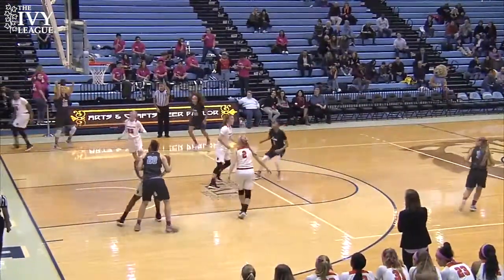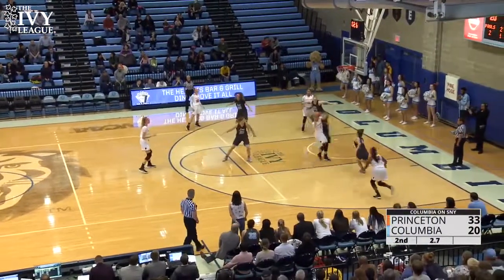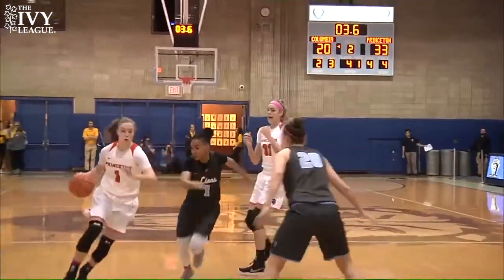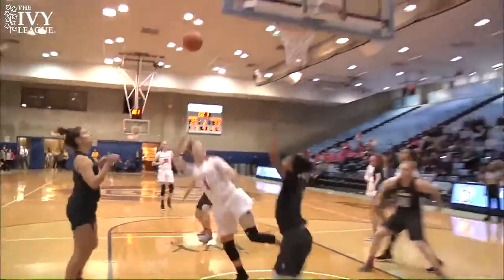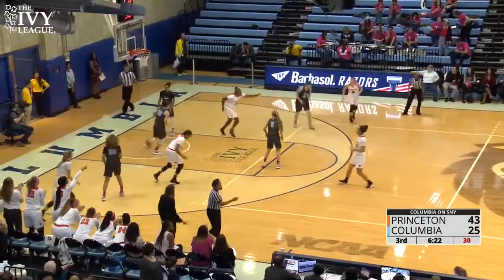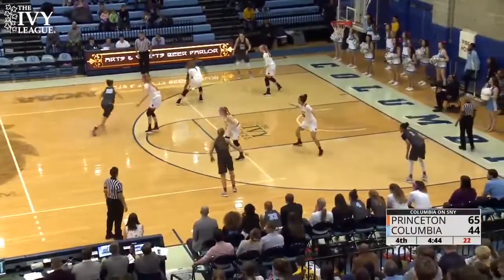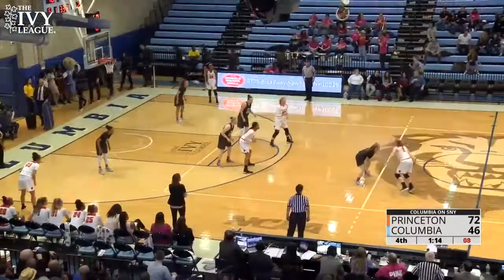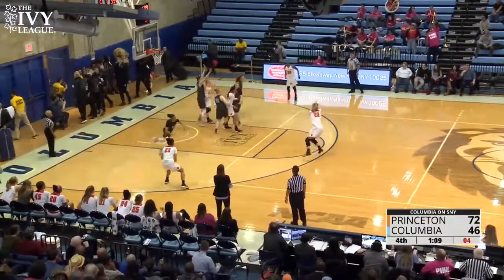WBB: Princeton defeats Columbia